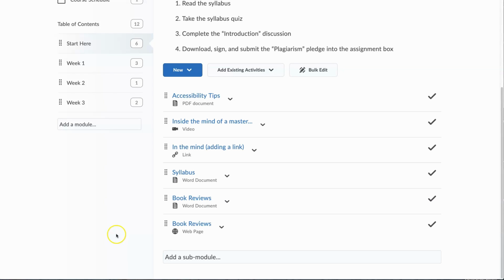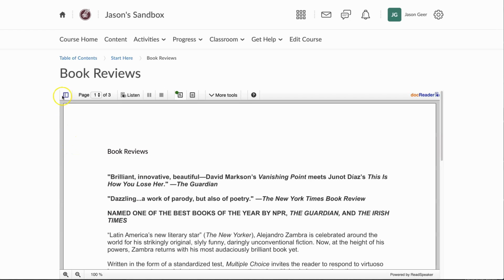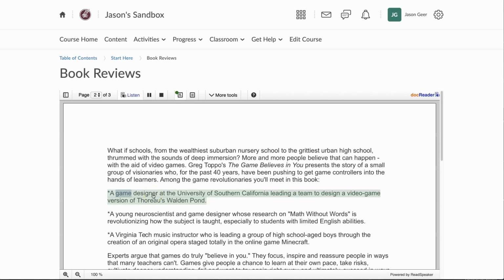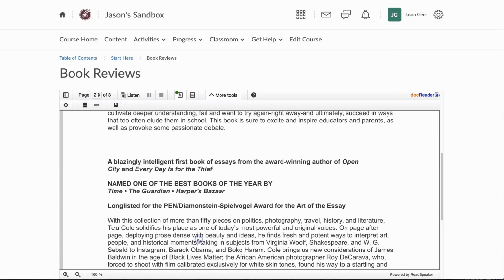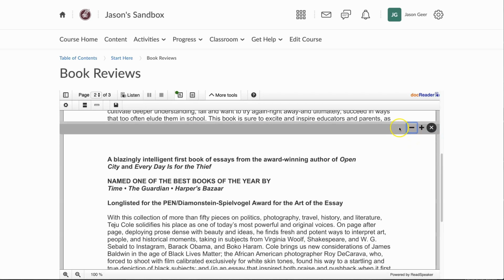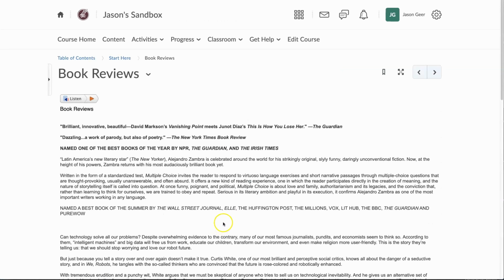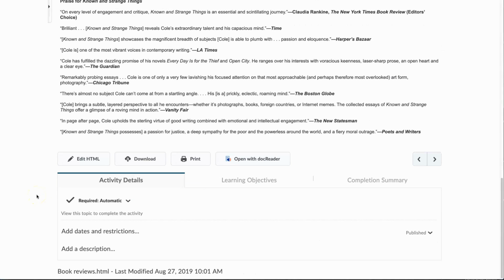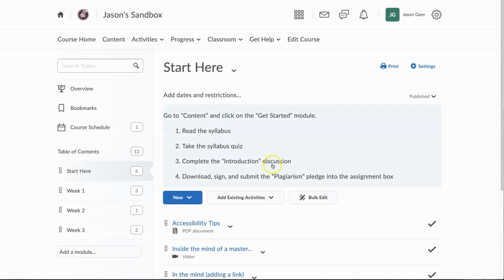Brightspace Tutorial: Doc Reader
Office of Teaching and Learning Excellence